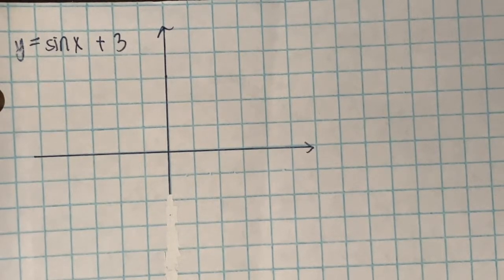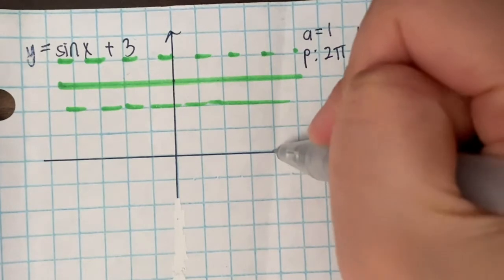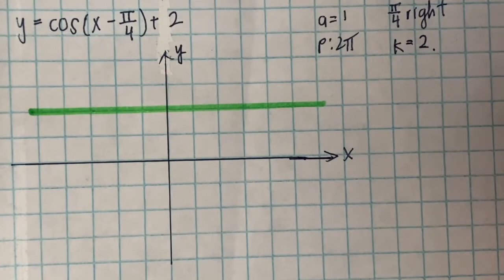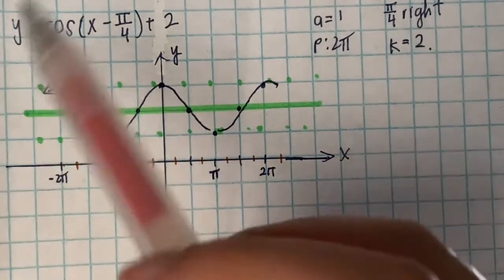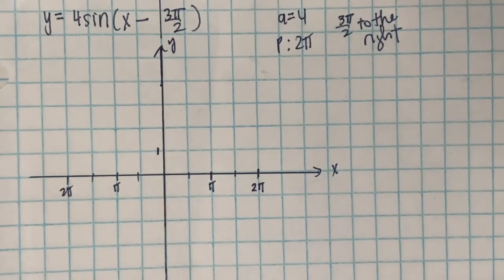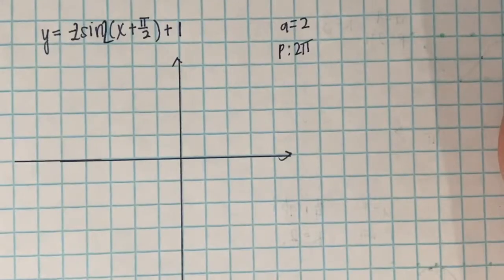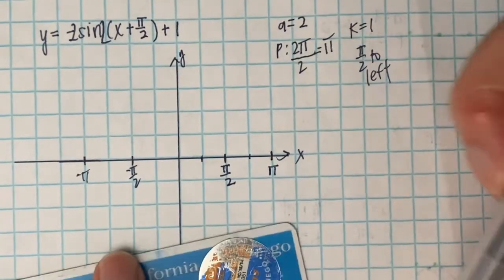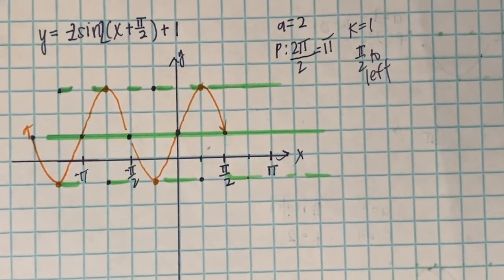Math III Sine Cosine Graphing Extra Lesson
Extra practice on graphing sine/cosine with vertical translation, phase shift, and reflection